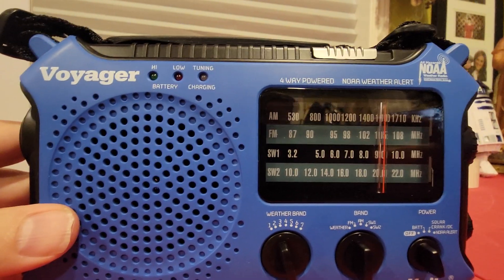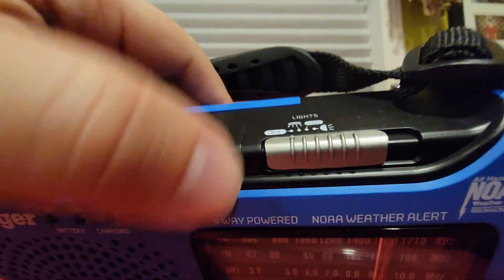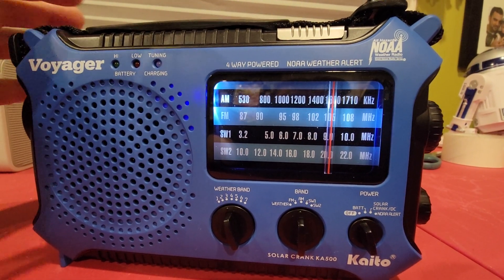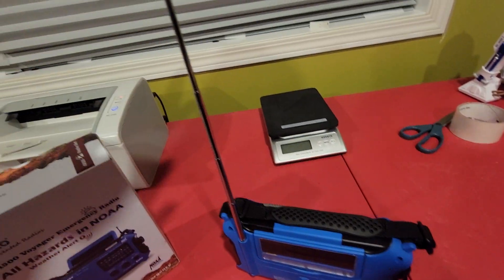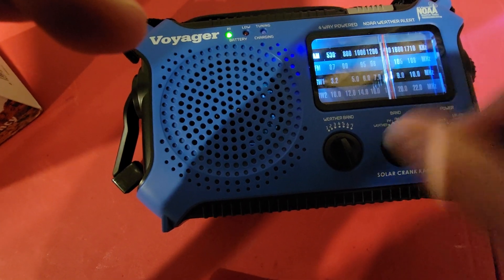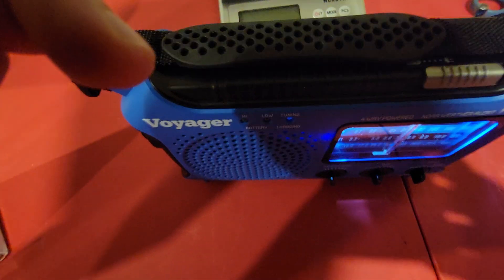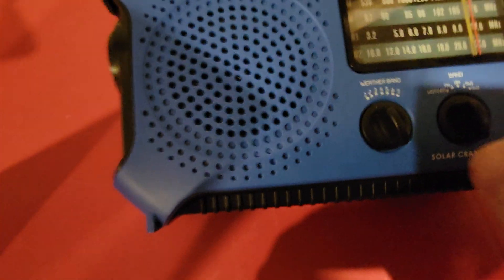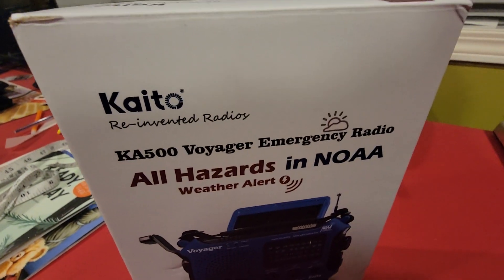KA500 Emergency Radio 📻 just May save your Life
Kaito KA500IP-RED Voyager Solar/Dynamo AM/FM/SW NOAA Weather Radio with Alert and Cell Phone Charger, Red

Brand Kaito
Colour Red
Item dimensions L x W x H 21.1 x 5.8 x 13.5 centimeters
Display type LED

5-way powered emergency radio, AC, battery, hand crank, solar, computer
AM/FM/Shortwave radio and 7 pre-set NOAA weather channels with alert
180-degree adjustable solar panel + 5-LED reading lamp + back-lit frequency display